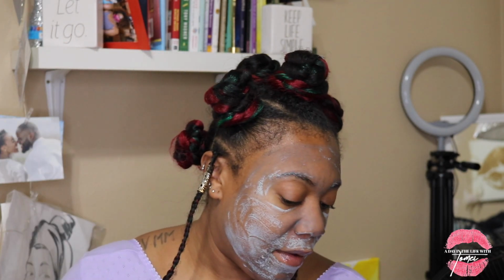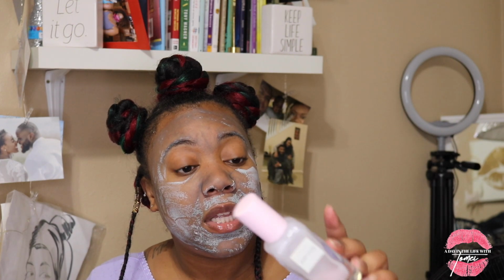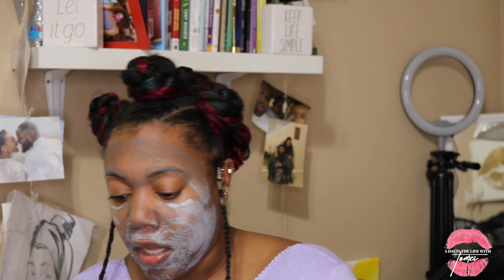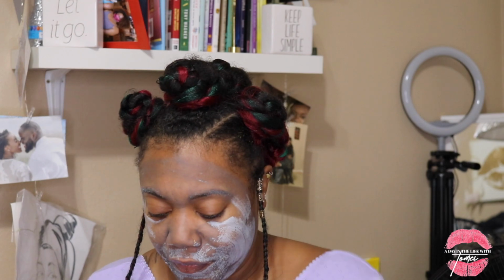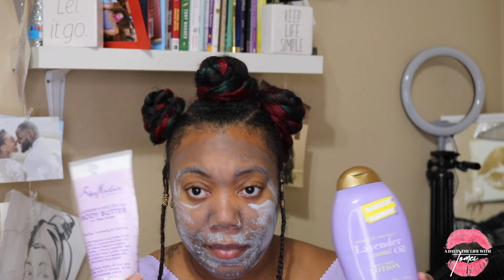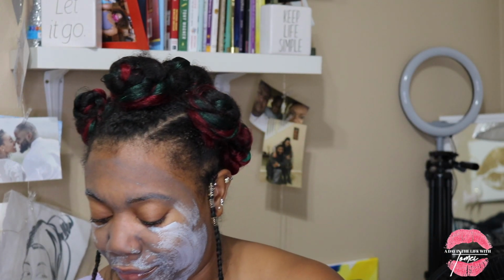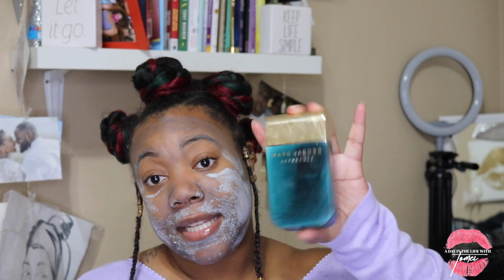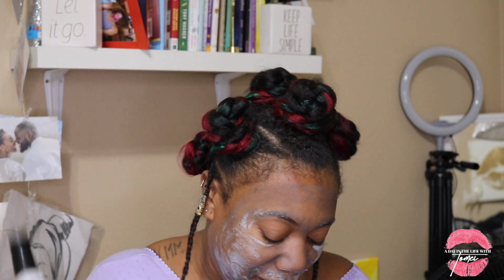Pajama Empties 2020 | Last Empties of 2020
Shopping
Gratitude Jewels

Before you shop use Rakuten get 40 dollars when you spend your first 40 dollars

Jewelry

Hair

Investing

Acorns

Start investing with Acorns today! Get $5 when you use my invite

Stash

Hey! Stash is an app for banking, saving, and investing. Try it with this link and add cash, you’ll get $20 of a stock and I’ll get a bonus as well.

Banking

Hey! Try it using my code and you’ll get $15. ZPRHXQR

We’ll both get $75 when you open a Chime bank account and set up direct deposit!

Tech Info:
Camera Canon T6i
Vlog Camera: Sony A 5100
Ring Light